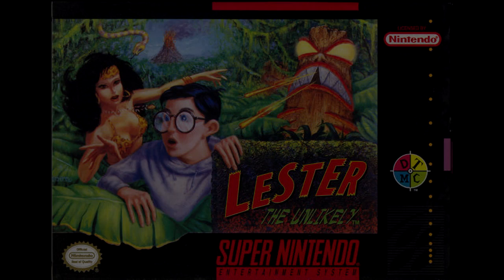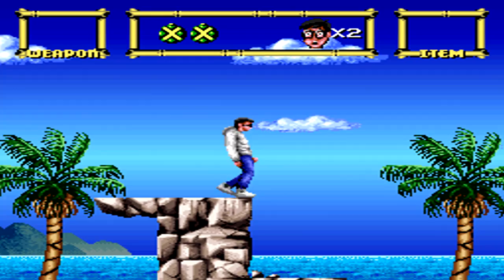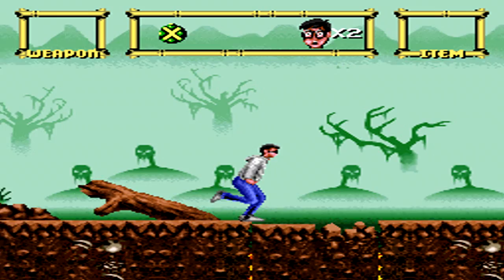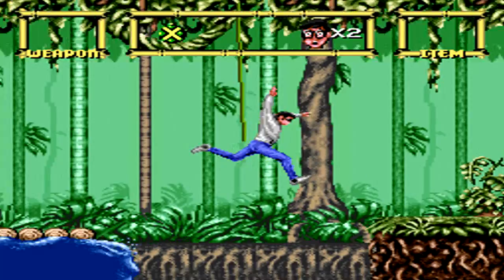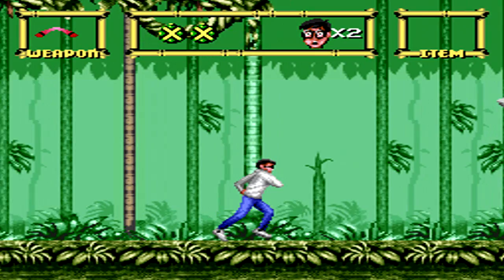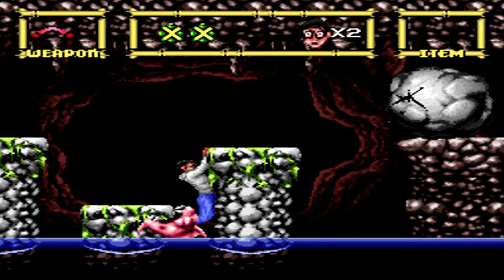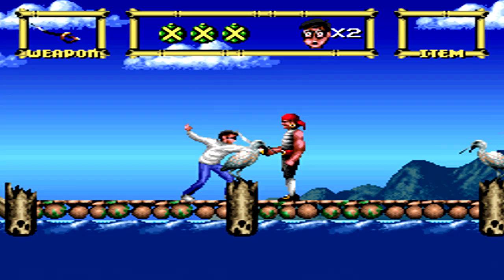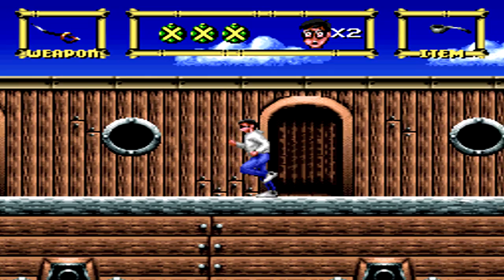LESTER THE UNLIKELY - PLAY IT THROUGH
Hey everyone on this episode of play it through its time for one of the most finicky games ever Lester the Unlikely. This game has you playing as the nerdy Lester who starts off the game scared of his own shadow but as you progress that goes away slowly and he becomes a more fun character to control. So its a great concept that just comes off poor and makes the game not a lot of fun to play. The game features a pretty large amount of levels and areas with some interesting puzzles and a ton of instant death traps. Enjoy!